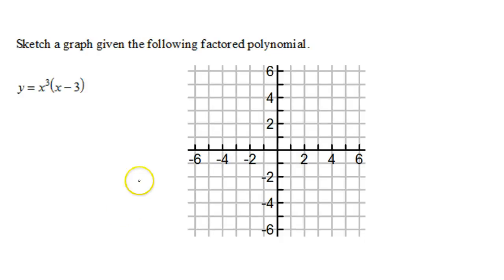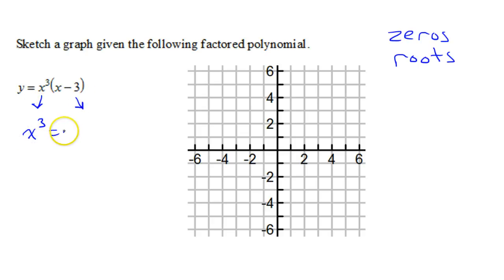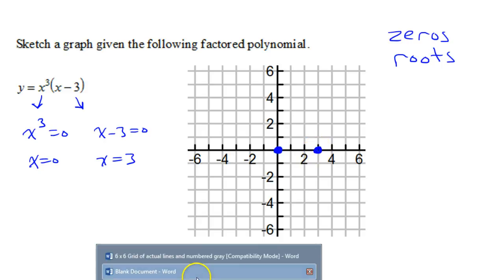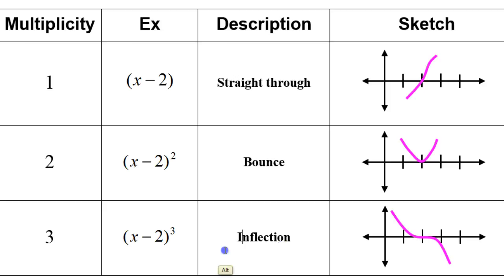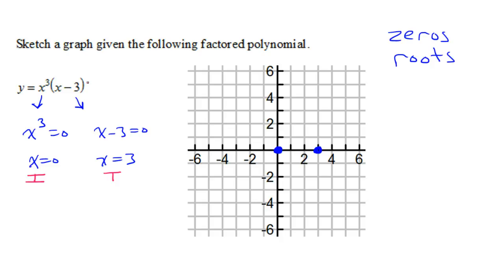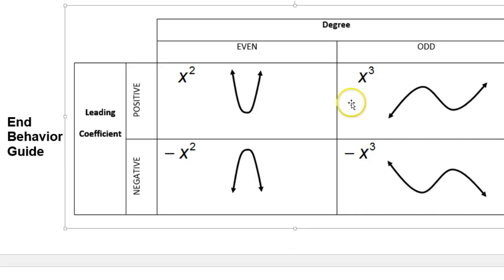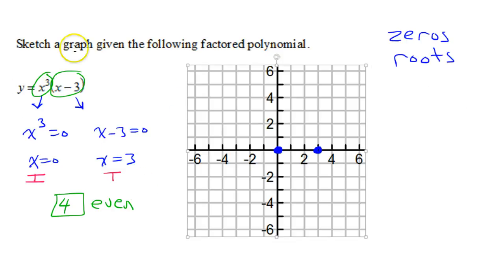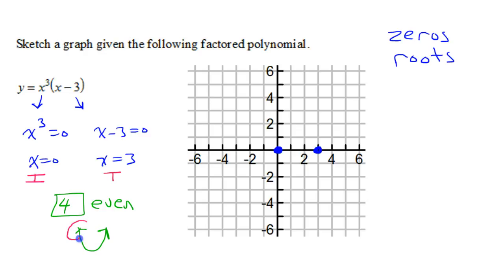Sketch a Polynomial JK